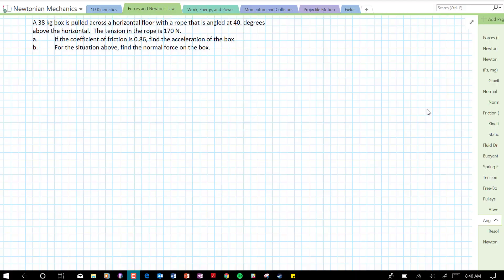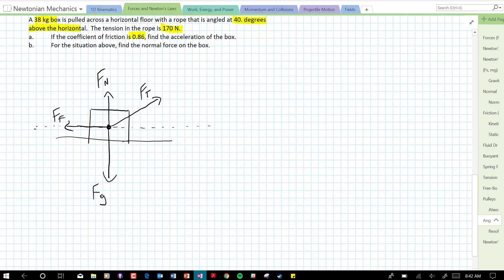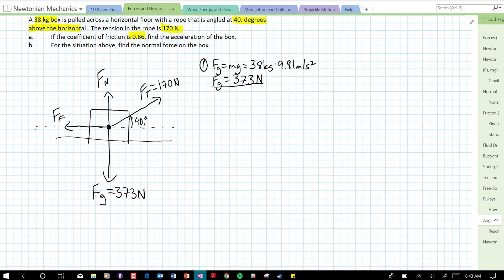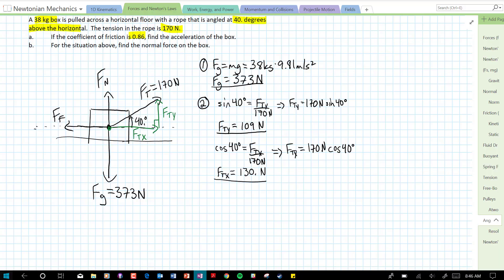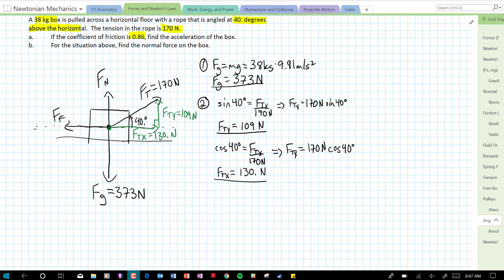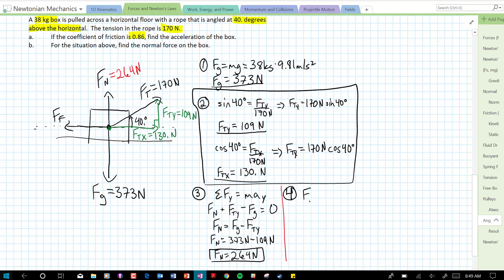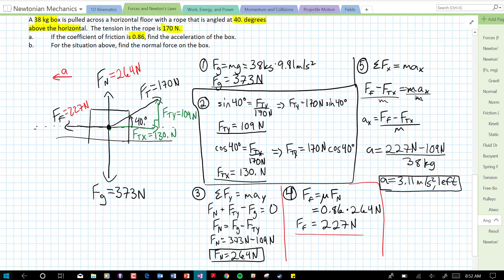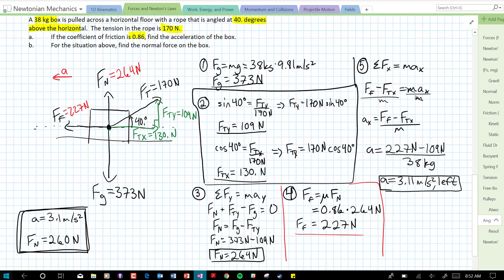Newton's Law Problem: Object Pulled Across a Rough Horizontal Surface with an Angled Rope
Solving for the normal force and the acceleration, given the mass, tension magnitude and angle, and coefficient of friction.  EDIT:  There is an error in the video.  When setting up Newton's 2nd Law in the x-direction, I used the wrong component of the tension.  The x-component should be used, which is 130 N.  Then the final acceleration is 2.55 m/s/s.